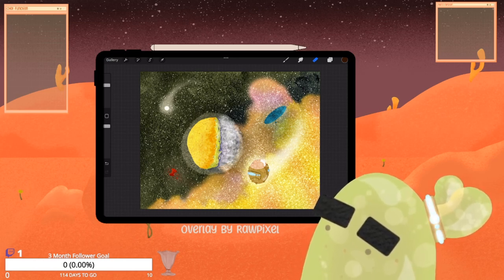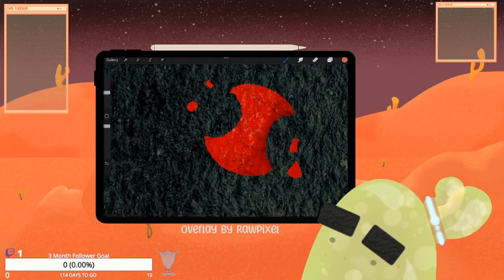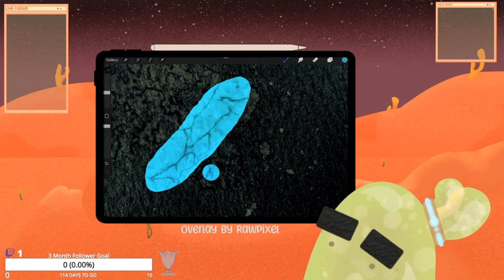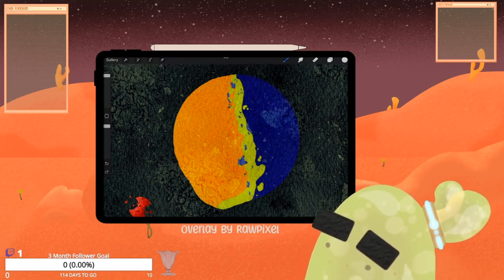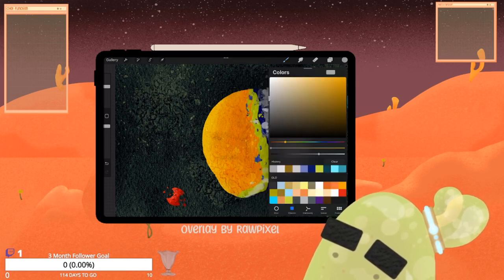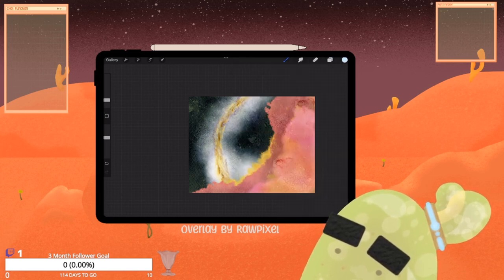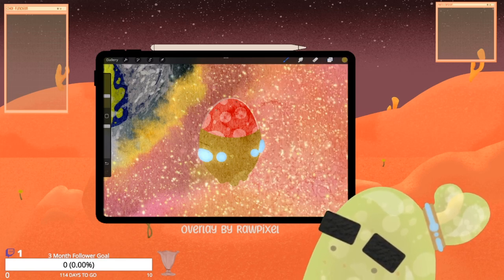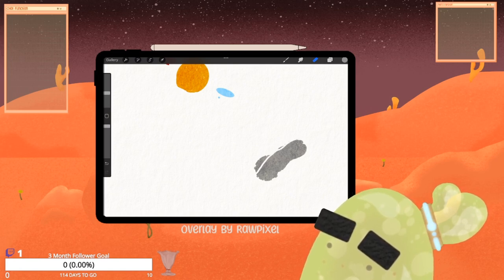Procreate Art Stream VOD 8-8-22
Drawing my Home Planet OOboon!

Calvin DrifterStudio Etsy Shop

Twitch.tv/olothegelobein